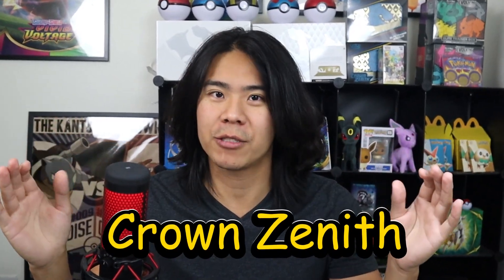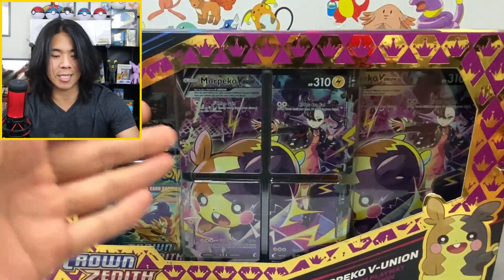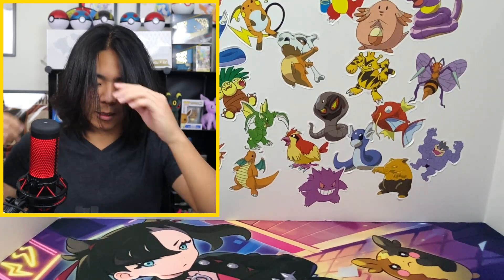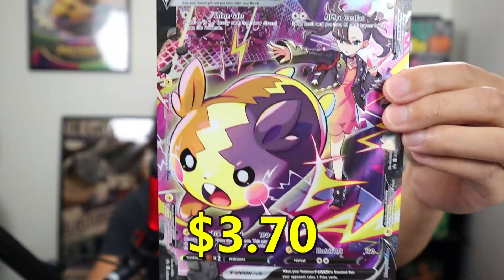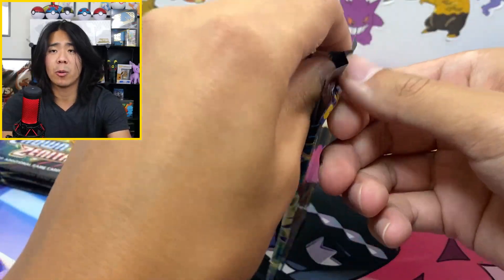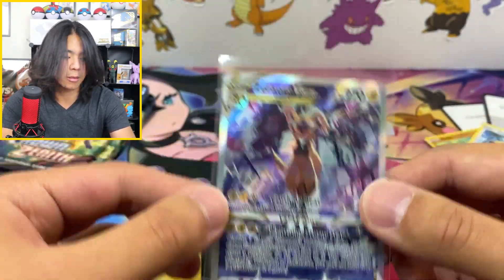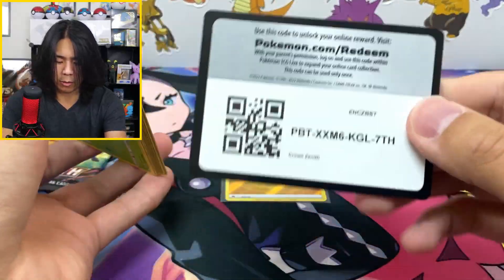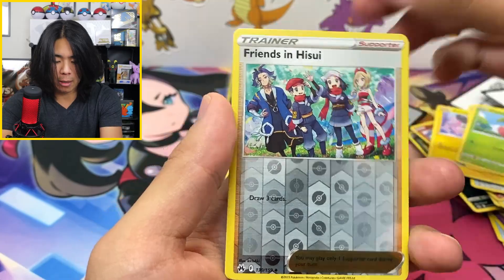Crown Zenith Stays Winning (Morpeko V-Union Unboxing)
Today we are opening and unboxing a Pokemon Morpeko V-Union Playmat Premium Collection. Crown Zenith never let me down and is always throwing banger cards my way.

On a more serious note, I'm trying to work on some video and audio to make my videos better. So if you have some critique, drop it down in the comments.